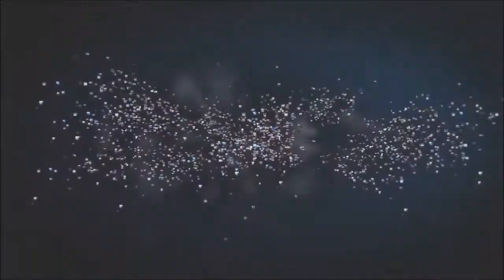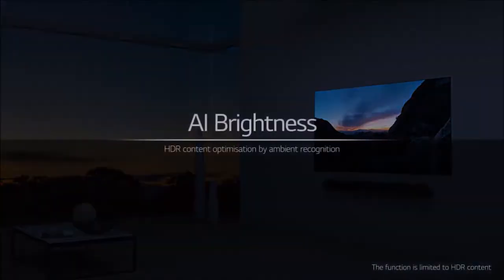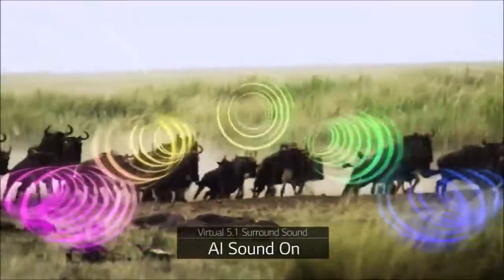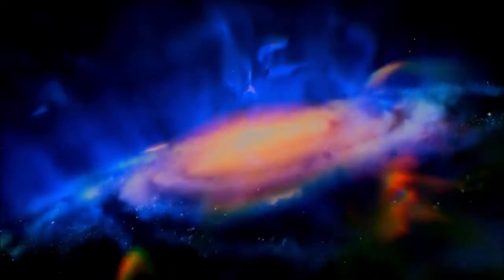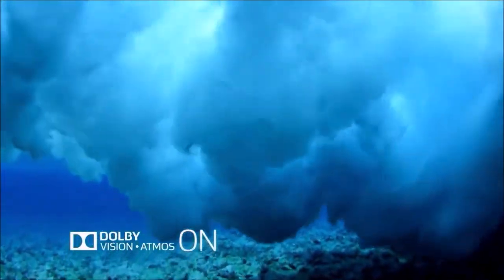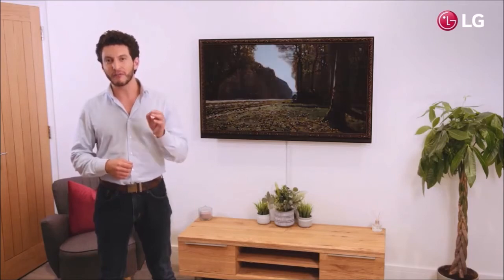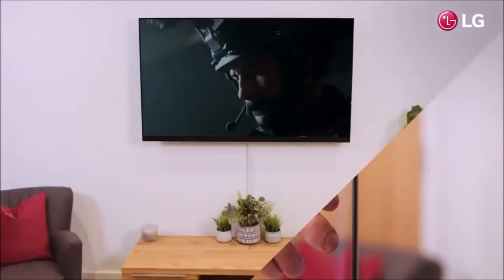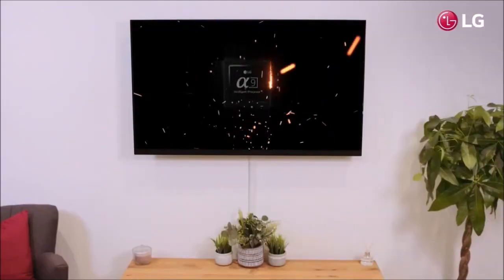LG OLED E9 review: design and soundbar make the difference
The LG OLED E9 has it all, starting with excellent image quality, very wide viewing angles and of course the "infinite" contrast inherent in OLED technology. Add the fluidity of webOS and the quality of the voice assistant, and you get one of the best TVs on the market.

LG OLED E9